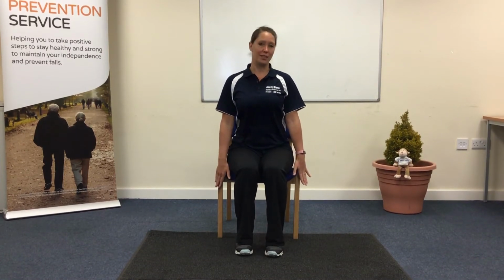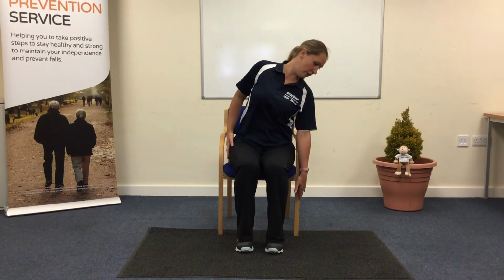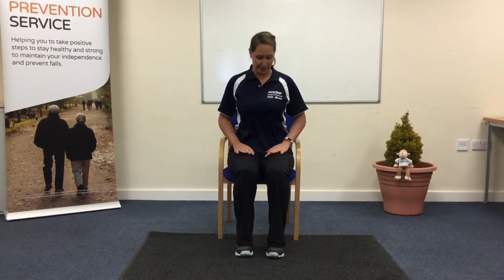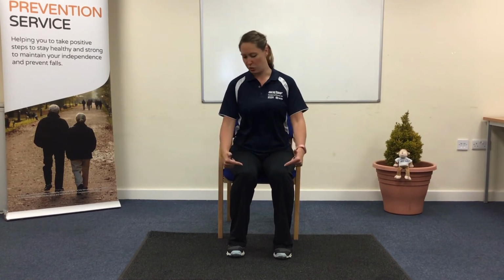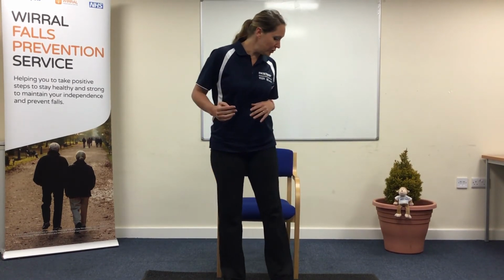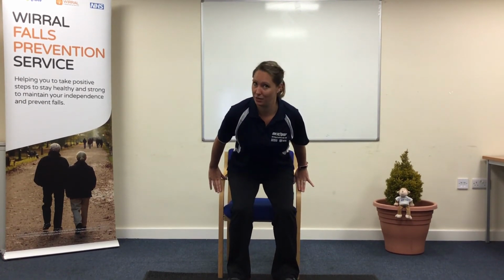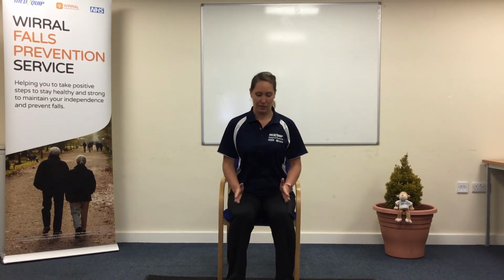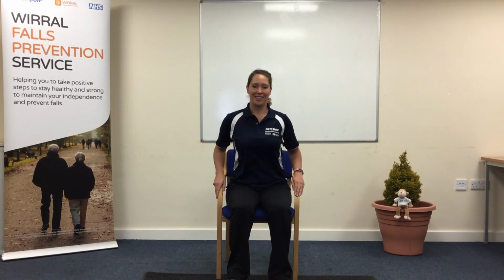Wirral Falls Prevention Service - Simple Seated Home Exercise (Full)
Vicky from the Wirral Falls team takes you through an easy at home exercise set that can help you with your balance, and hopefully help you avoid falls in the future.